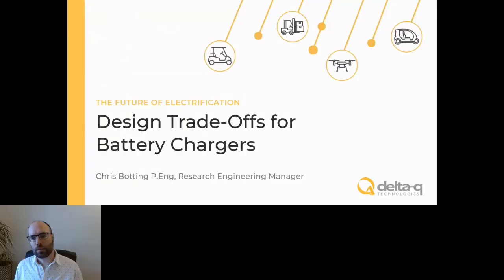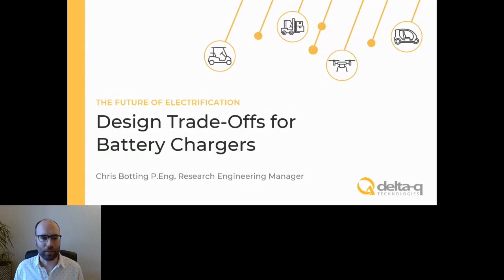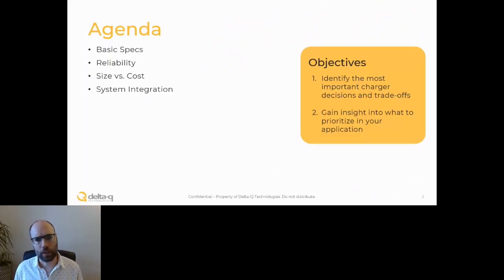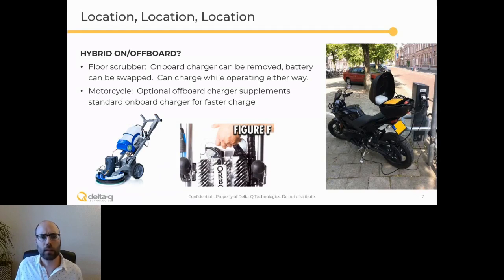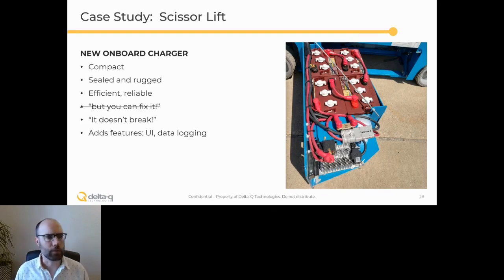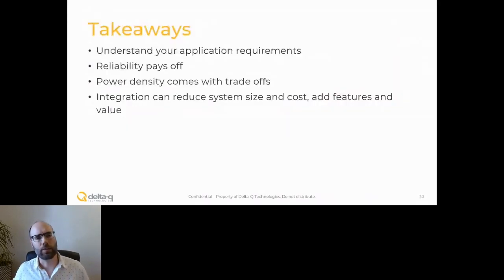Webinar | Design Trade Offs for Battery Chargers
This session helps you identify the most critical decisions and trade-offs for your battery charger system and provides some insight into priorities for your application.

0:00 Introduction
3:00 Case Study: Scissor Lift
4:15 Basic Specs (Location and Power Level)
18:11 Reliability (Cooling, Sealing, Vibration, and Drop)
28:27 Size vs. Cost
42:30 System Integration
51:54 Case Study Revisited: Scissor Lift